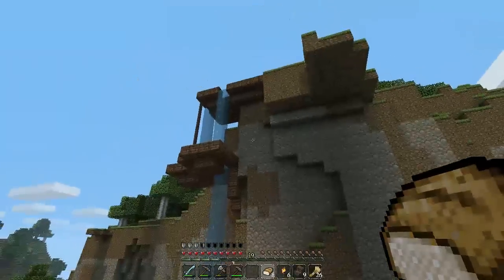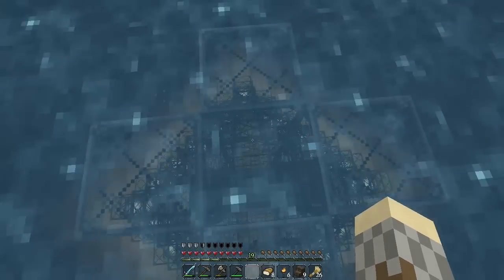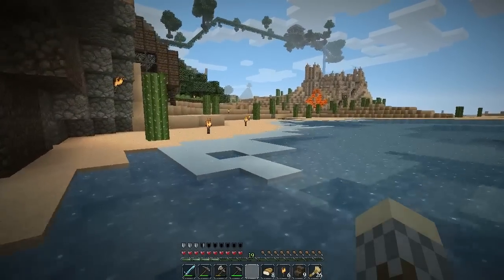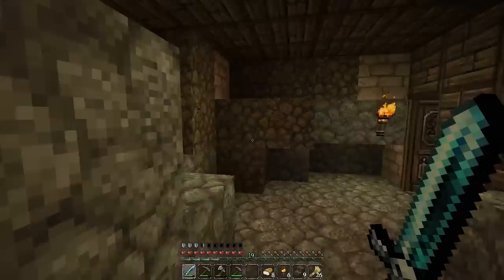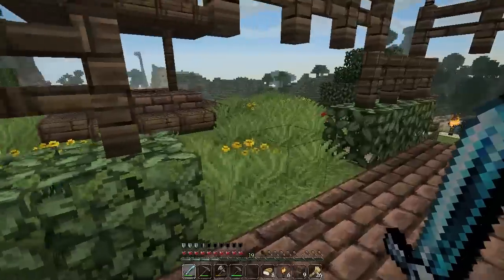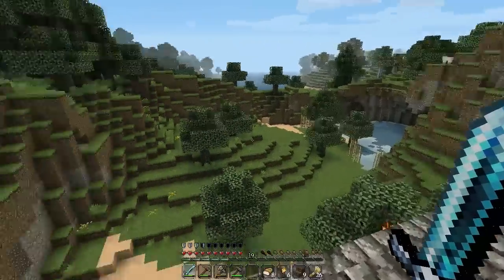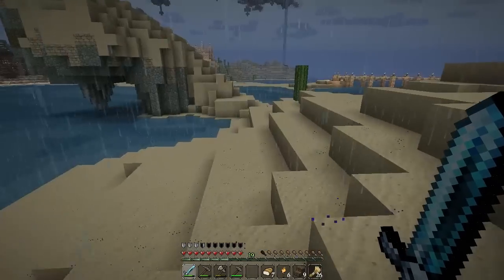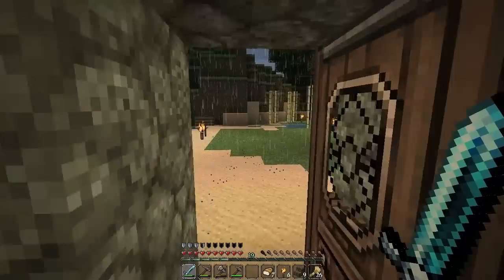Pauleh's World - Episode 100 'Winter is coming' (Part 3)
(Best viewed in HD) (Part 3)

Brace yourselves... 100th special!